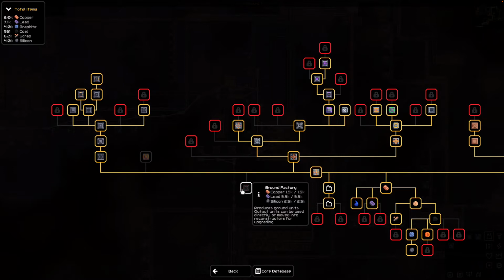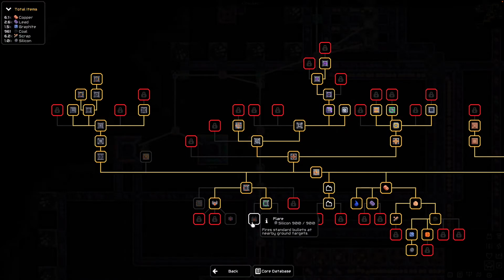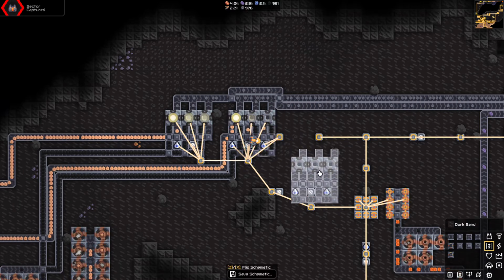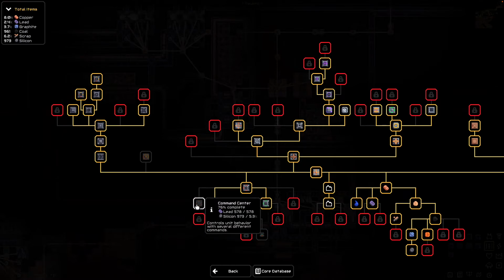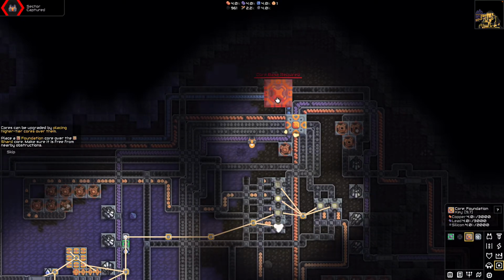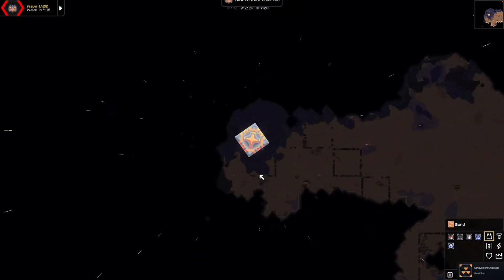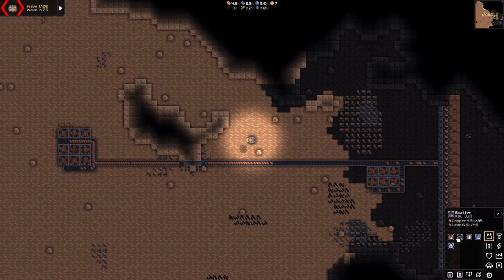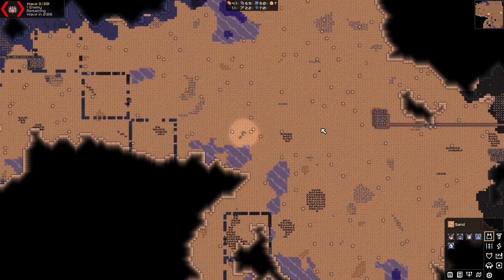Mindustry New Tech and a New Sector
We level up some of our tech and open up a new sector that has LOTS of resources to exploit.